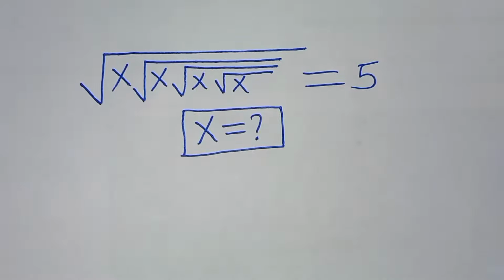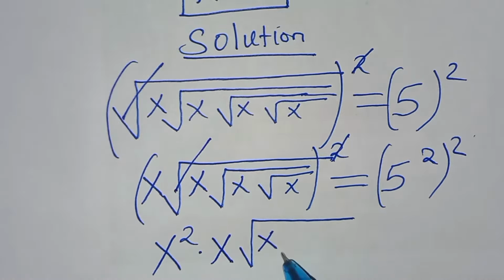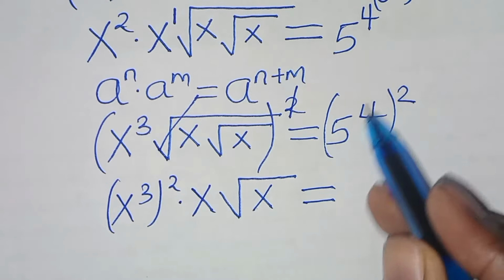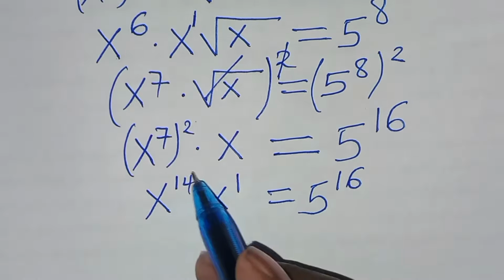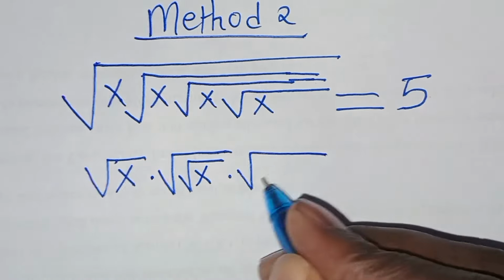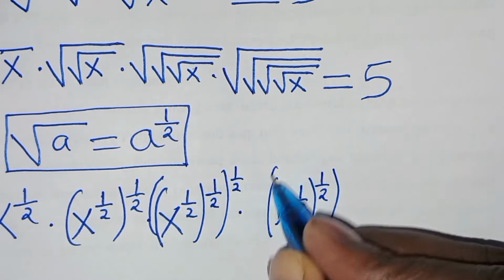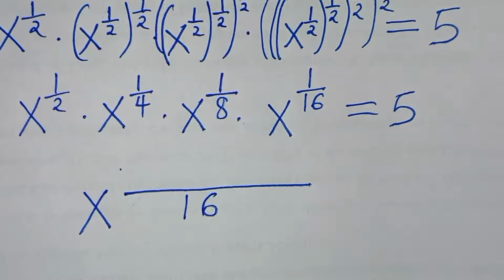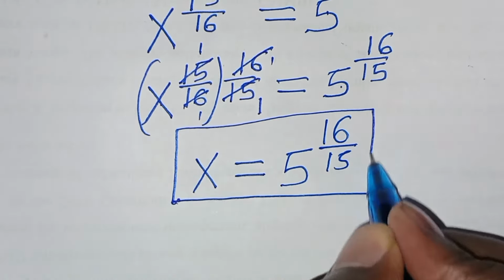Germany | Can you solve this?| Math Olympiad